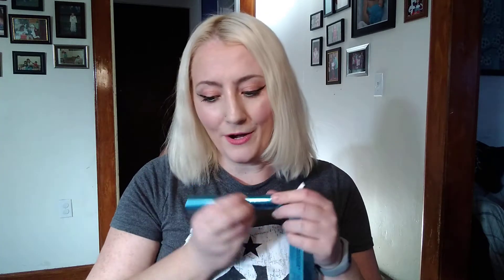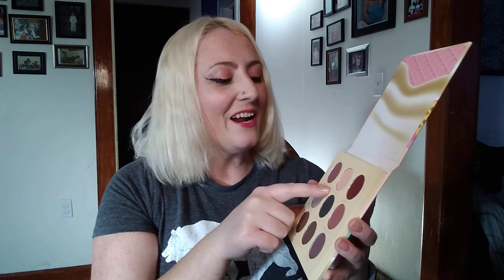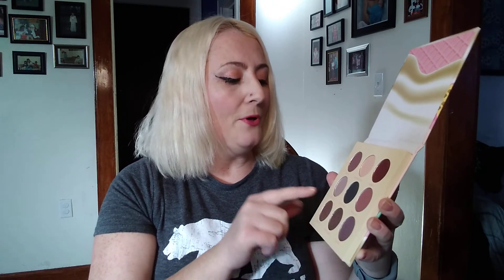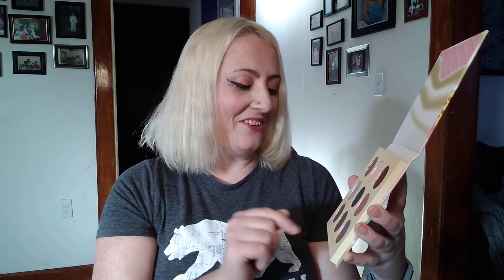December Boxycharm Unboxing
*Beauty Bakerie Breakfast in Bed eyeshadow palette retail price $38
*INT Cosmetics Lip oil retail price $11
*Bodyography eyeliner in shades Black Walnut and Onyx retail price $16
*Milk Makeup Kush waterproof mascara retail price $24
*Volition Snow Mushroom Water Serum retail price $62
*Murad Aha/BHA exfoliating cleanser retail price $42
I signed up for Boxycharm's $25 a month subscription box. December is my 1st box delivery.